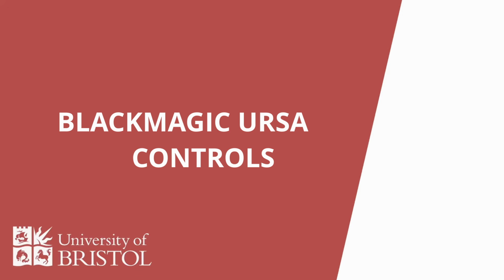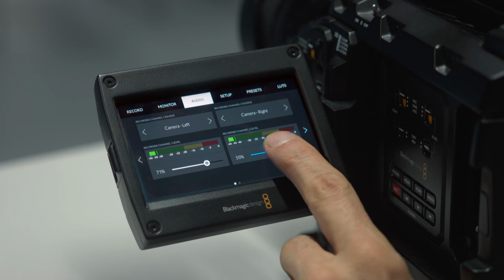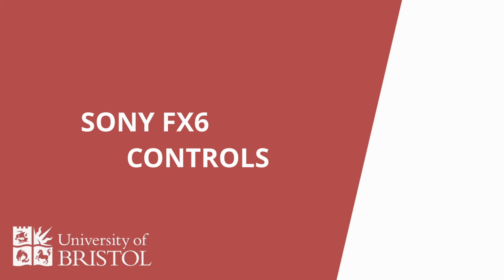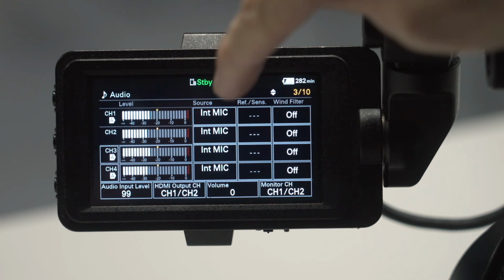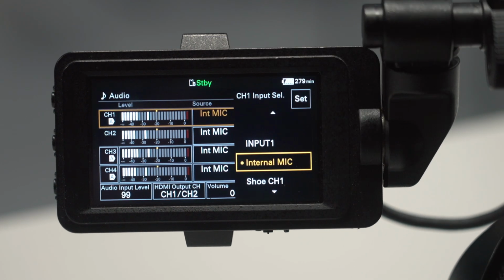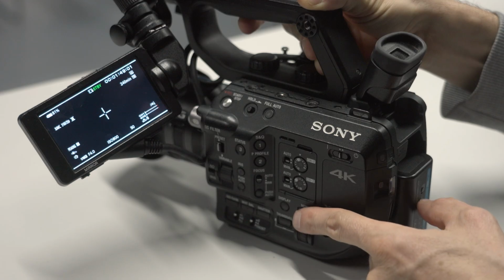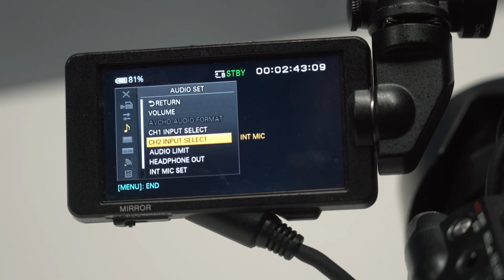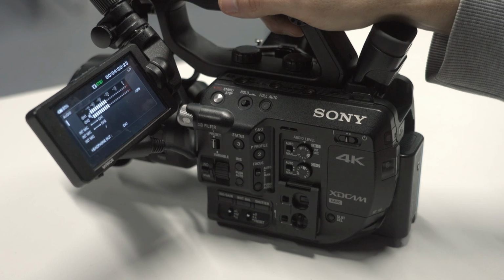FS5, FX6 & BM : Camera Settings when using Zoom F6 Sound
This video shows you how to set up all our current production cameras (FS5, FX6 and Ursa) when shooting with separate sound. It is important to record a waveform on the camera when recording seperate sound, to enable Resolve to sync the audio and video clips together in post. Even though you don't use this sound in your final edit, it is vital for sync, so please ensure you follow these instructions to learn how to set up the cameras for separate sound recording.